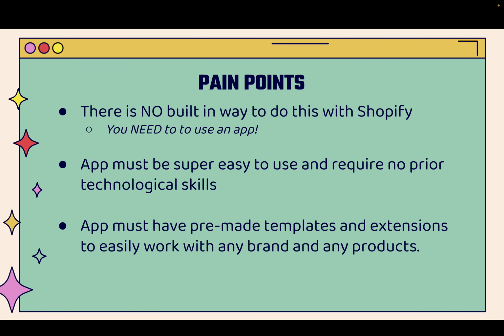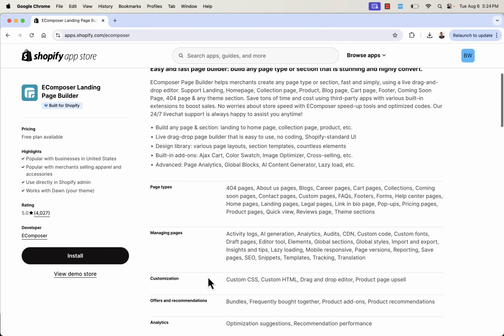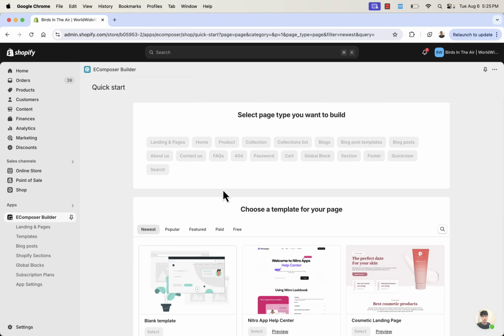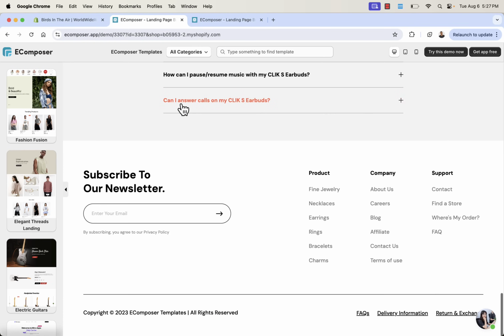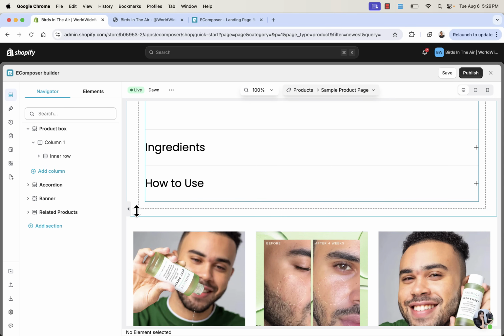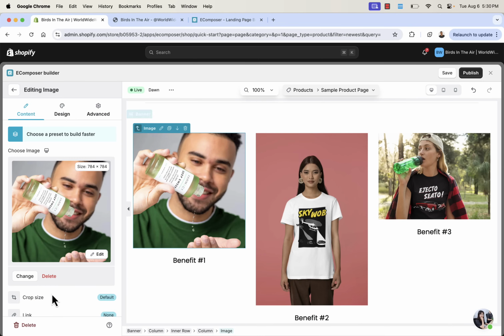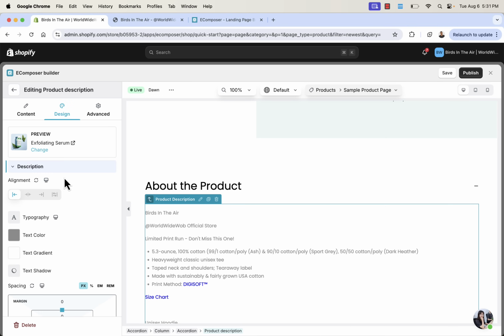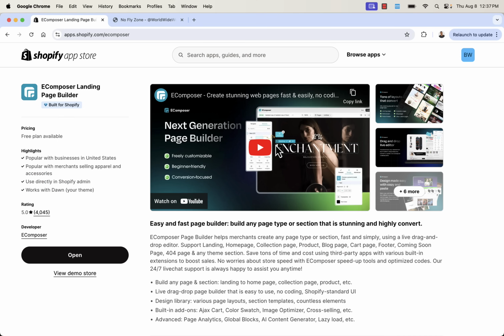How To Boost Sales & Profits With High Converting Shopify Pages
-- Every single store needs to increase sales and conversion rates.

Your landing pages and Shopify Pages play a huge role in how much money you make.

A popular strategy is to use EComposer to build custom landing pages and templates inside of Shopify that will significantly increase your stores conversion rate and profits.

EComposer is an incredibly powerful Shopify App that lets you create high converting pages in your Shopify Store.

Landing Pages, Product Pages, Collection Pages, Home Pages, and so much more.

It's super easy to use too - no prior experience needed.